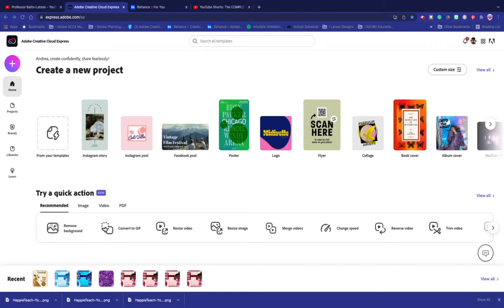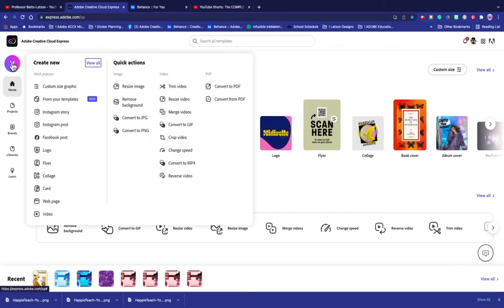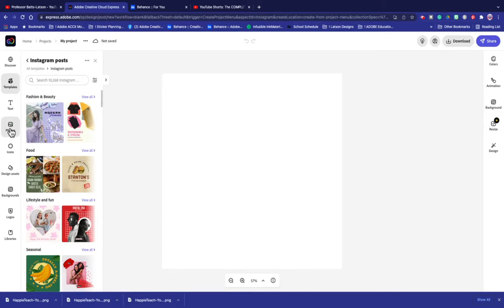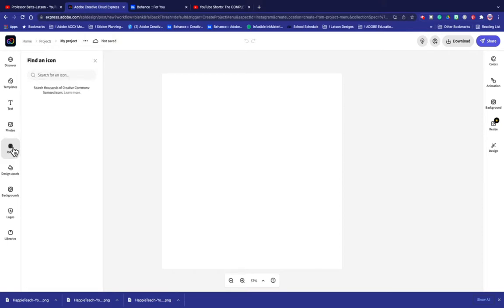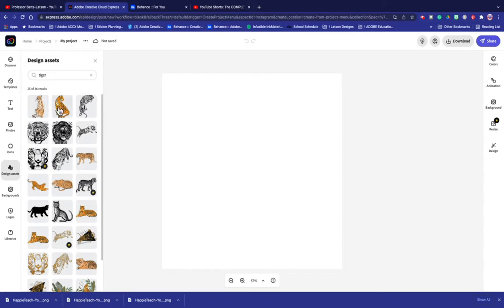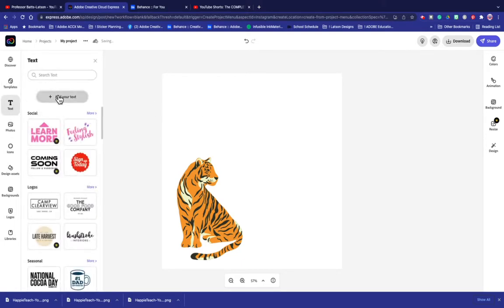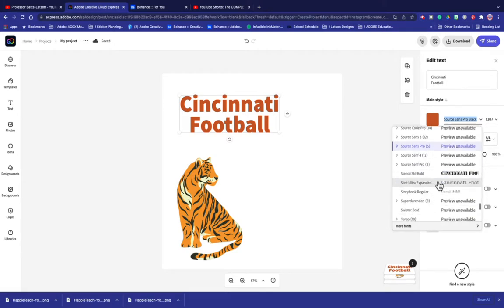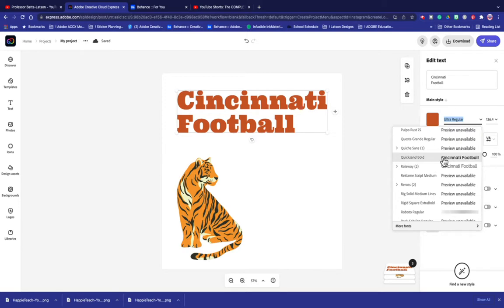Create a copyright free graphic for a popular event with Adobe Creative Cloud Express Desktop App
A tutorial showing you how to create a copyright free graphic based on a popular event using the Adobe Creative Cloud Express Desktop App